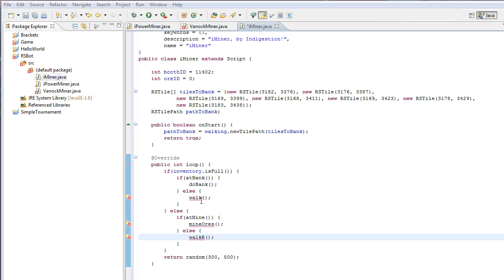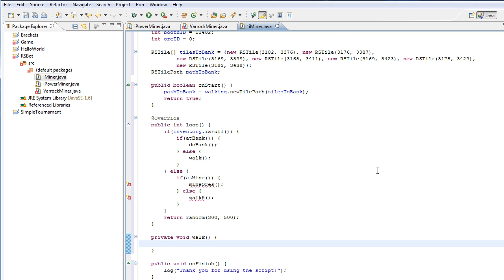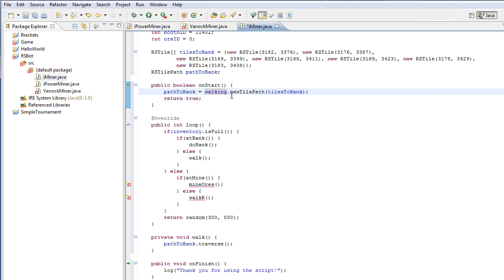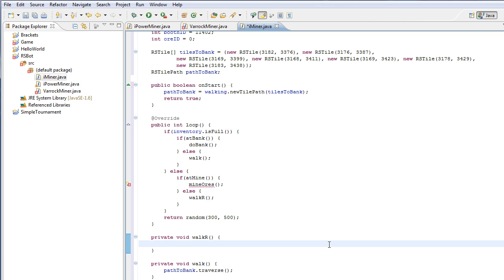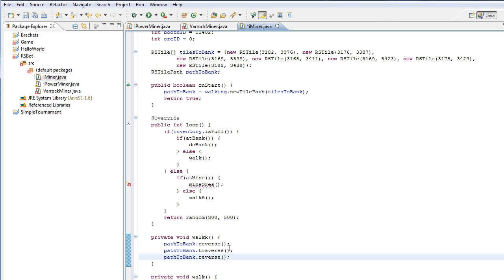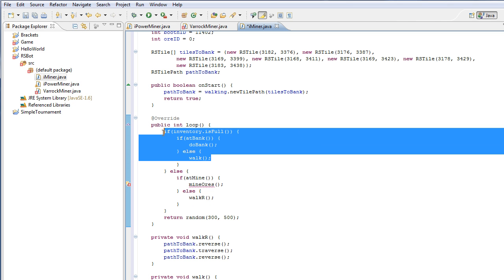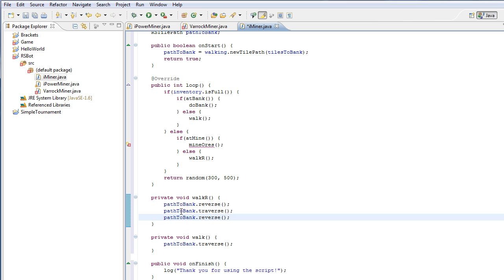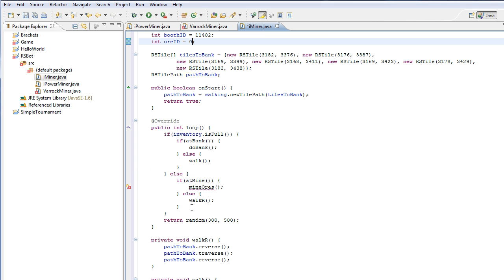Walking in RSBot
The seventh tutorial in this series, where we discuss walking in RSBot. Simple stuff!